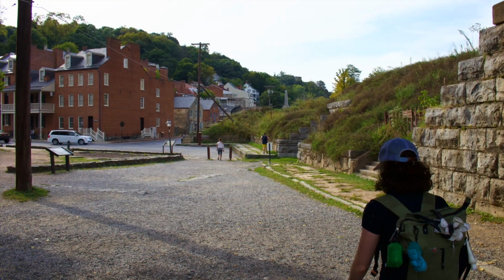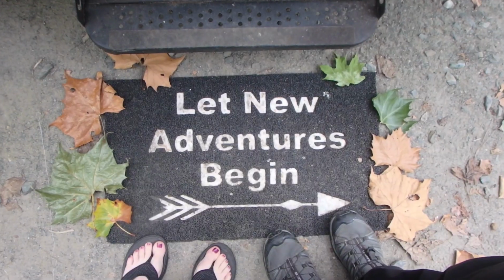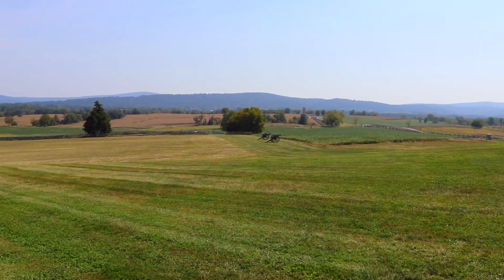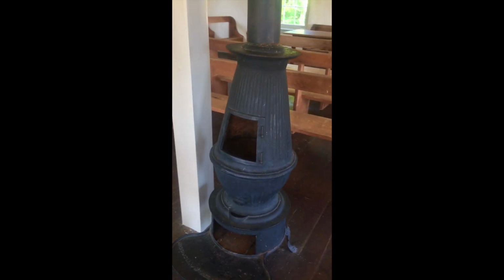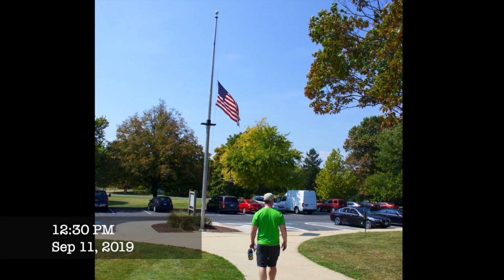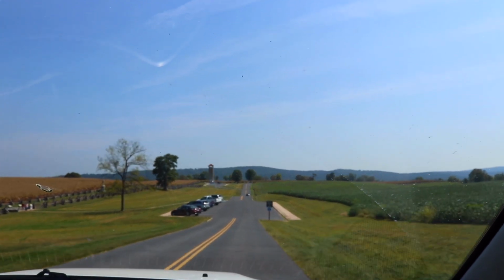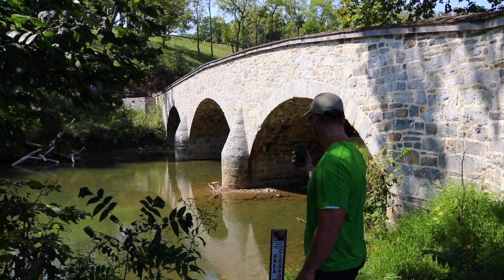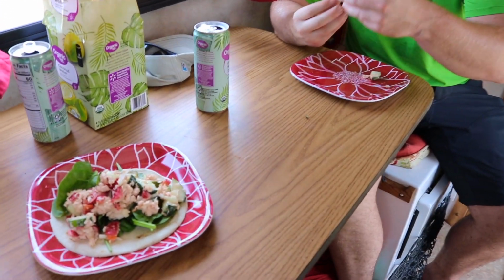Scamp Roadtrip: Part 7: Antietam National Battlefield & Heading to Shenandoah NP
This video is part 7 of our first Roadtrip with the Scamp Travel Trailer. Here we head out from Greenbrier State park after a day of exploring Harpers Ferry WV. We decided to stop at Antietam National Battlefield and do the driving tour with the Scamp in tow. Then we headed from Maryland down toward Virginia to Shenandoah National Park
We are just a normal couple living a rather unusual lifestyle in a Tiny House on Wheels (192 square feet) trying to fit more adventure, travel and exploration into our lives!

 • Snowfall – Scott ...

🎵 Track Info:

Title: Snowfall by Scott Buckley